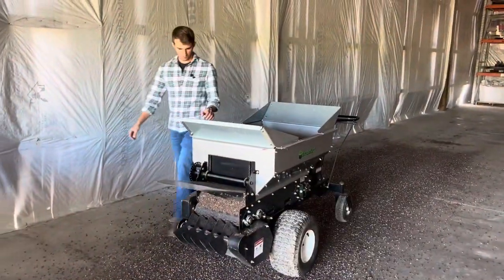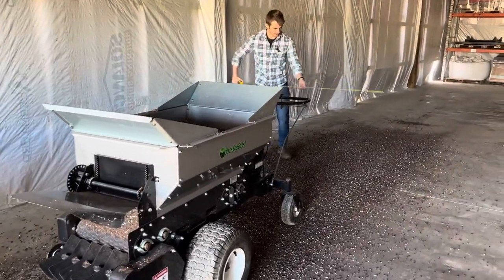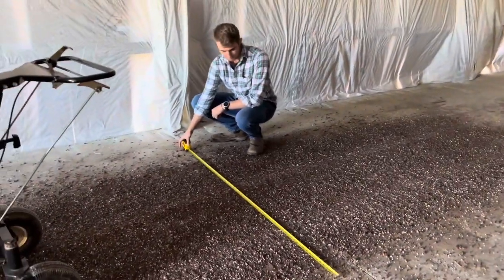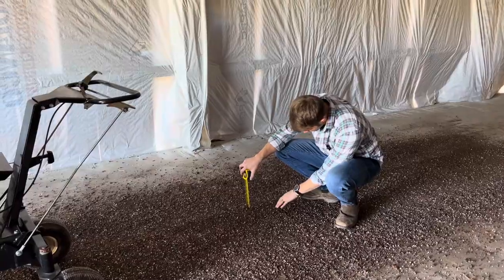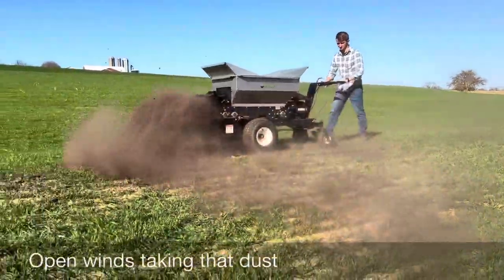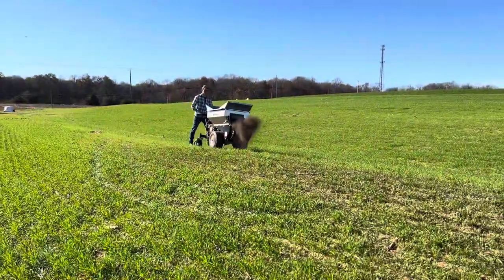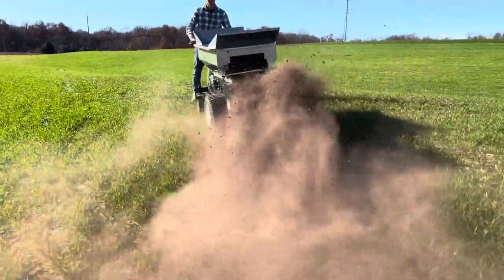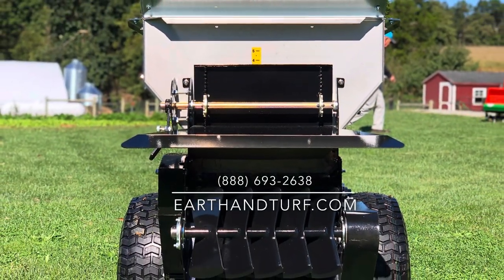Self Propelled Topdresser Spreads Peat Moss! Earth & Turf Spreading Action: Best Topdressers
Peat Moss is a dry, broken-up material that this self-propelled topdresser handles easily. Check out the spread pattern left behind by the peat moss when it's spread side to side by this self-propelled top dressing spreader.

The 62SP in this video is part of Earth & Turf's MultiSpread line of machines. We have both tow-behind and self-propelled topdressers in this product line. You cannot find better top dressing machines that are stronger and tougher than Earth & Turf topdressers.

The 62SP is equipped to handle compost mixtures, topdressing materials, calcined clay, crumbed rubber, grit, and de-icing materials. The MultiSpread machines are uniquely designed to carry 100% of their hopper capacities of sand. This sets Earth & Turf top dressing spreaders apart from the competition as most comparable machines can only carry 40% of their total capacities of sand.